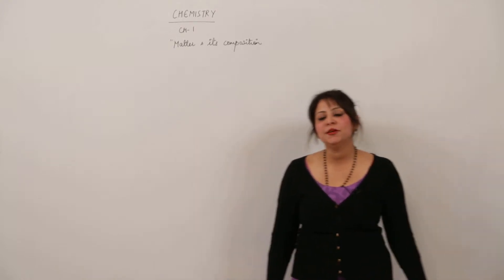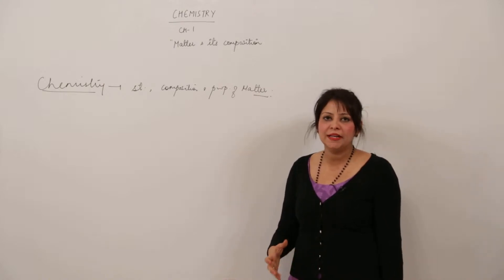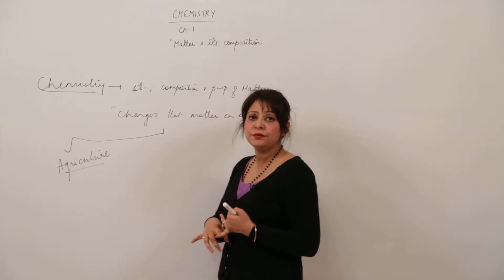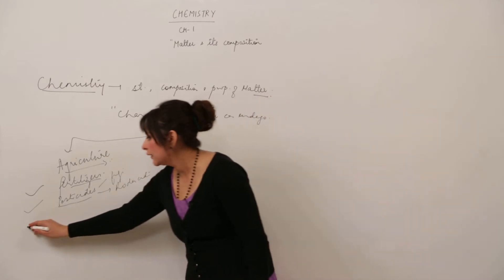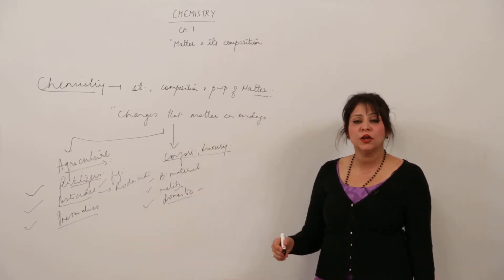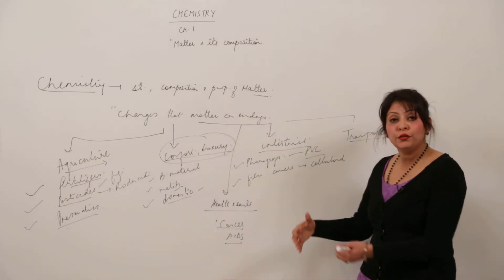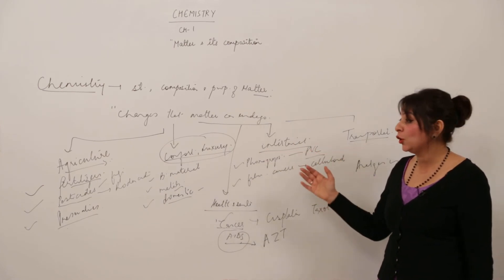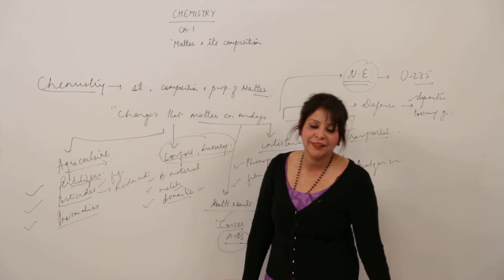Matter And Its Surroundings - 1 intro to chemistry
TeachingBharat.com presents its full range of professionally developed ICSE - CLASS 9 - ICSE - CLASS 7 - Chapter 1 - Biology Lectures
ICSE - CLASS 9 - ICSE - CLASS 7 - Chapter 1 - Biology -